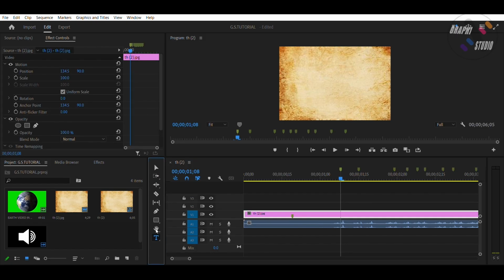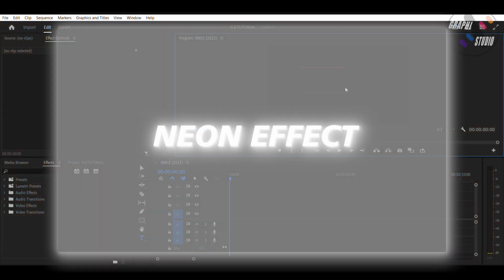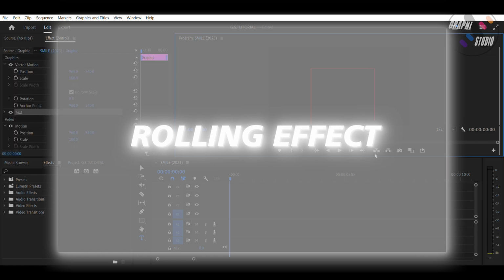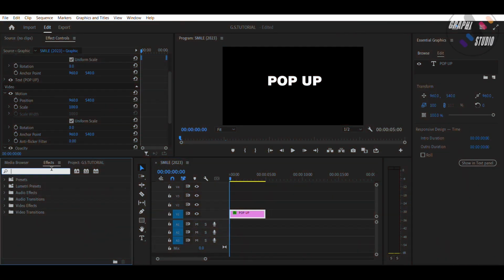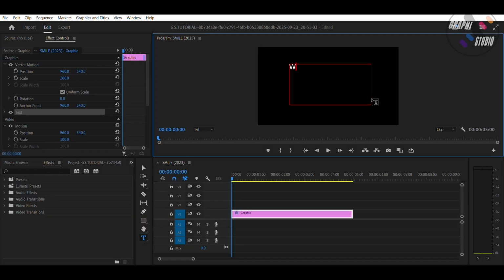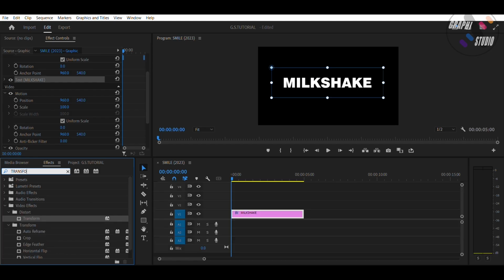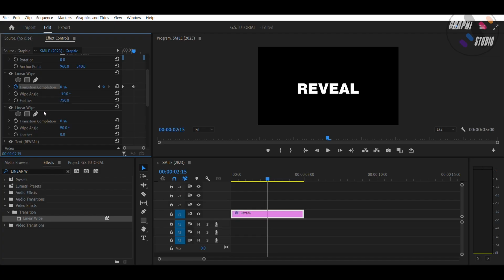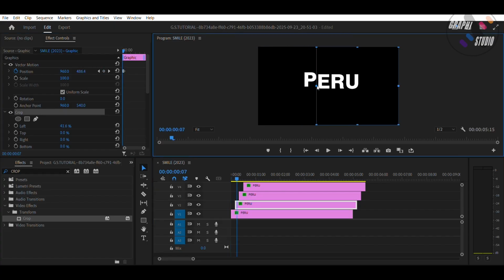MULTIPLE TYPES OF TEXT EFFECTS IN PREMIERE PRO